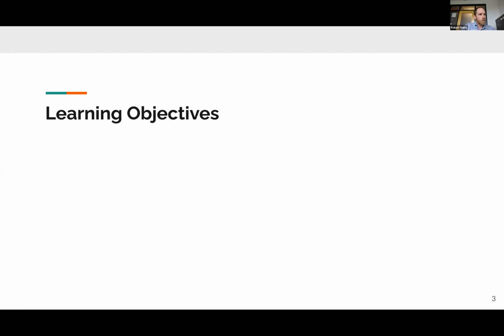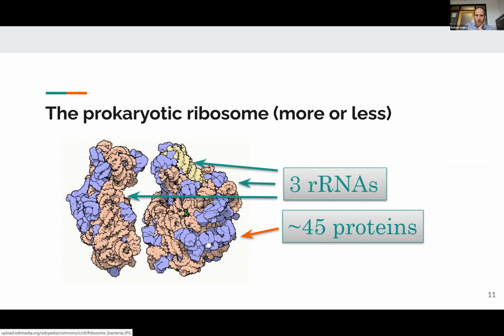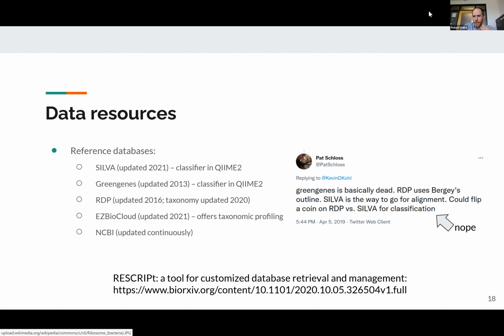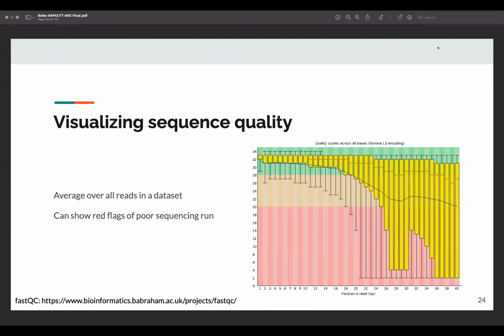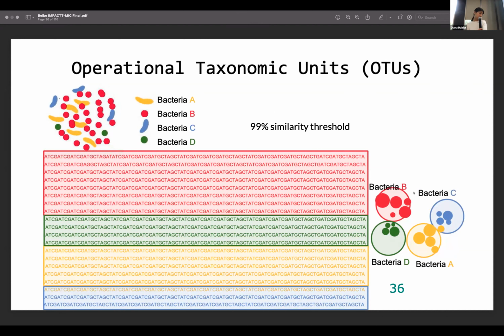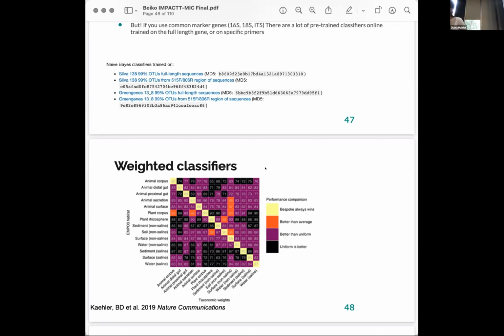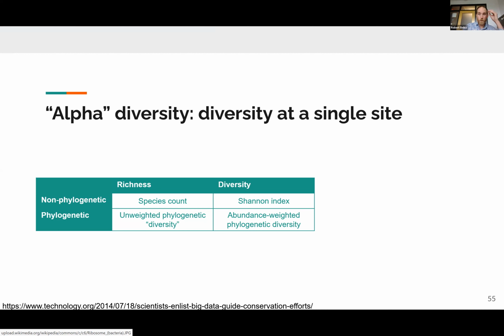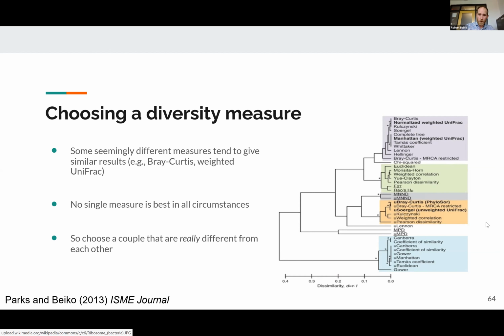Bioinformatics Workshop 2022 Module 2: Marker Gene Taxonomic Analysis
Module 2: Marker Gene Taxonomic Analysis lecture recording from our IMPACTT Bioinformatics Workshop held on May 30 - June 1, 2022 at the University of Calgary.

Lectures were recorded live during our in-person workshop and may have audio and technical issues. Please note that Part 5 of this lecture was not recorded, but the slides can be found below. Thank you to instructor Dr. Rob Beiko (Professor at Dalhousie University University) who created and presented this lecture, along with PhD Candidate Diana Haider (Dalhousie University).

To access the AWS instance for the tutorial, follow the instructions on our